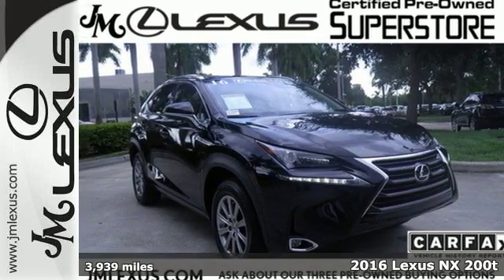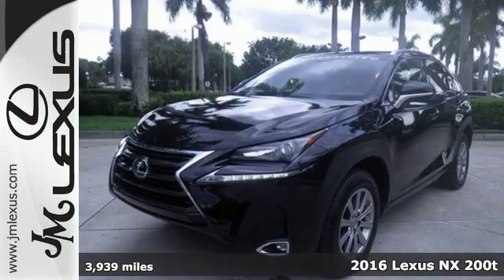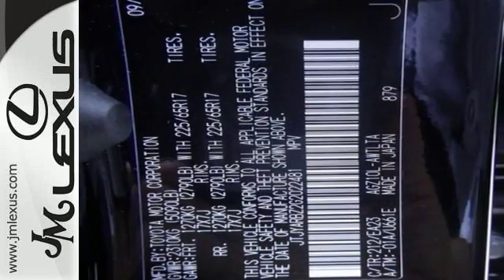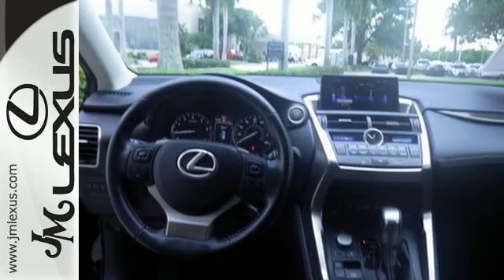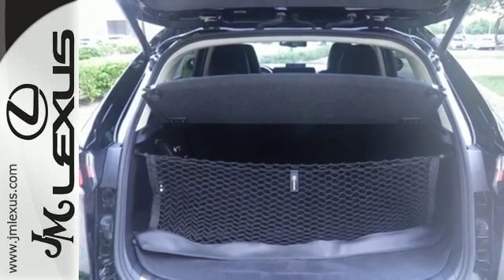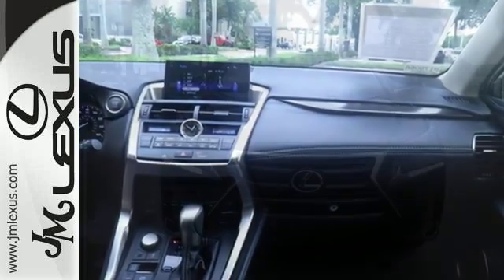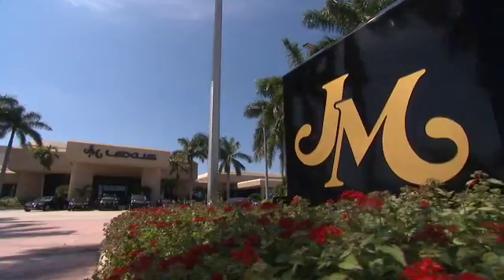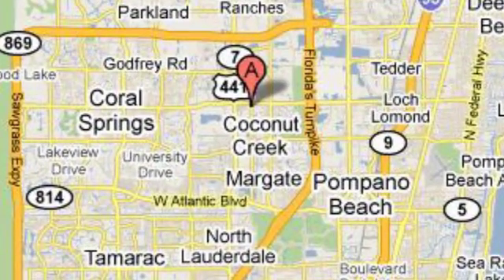Used 2016 Lexus NX 200t Margate FL Fort Lauderdale, FL P17905A - SOLD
Year: 2016
Make: Lexus
Model: NX 200t
Trim: Base
Engine: 2.0L 4 cyls
Transmission: Automatic 6-Speed
Color: Obsidian
Interior: Black
Mileage: 3939
Stock #: P17905A
VIN: JTJYARBZ2G2022481
!!!*** HURRY ***!!! ! DON'T MISS OUT ! You are currently viewing a 2016 Lexus NX 200t at the JM Lexus PreOwned Superstore. !*!*!* THIS VEHICLE Optional equipment includes: Power Back Door ... *!*!*! Thank you for your interest. We look forward to speaking to you. All advertised pre-owned prices exclude tax tag title and $798.50 dealer fee. See Dealer for complete details. Stock #: P17905A Exterior: Obsidian Interior: Black Trim: Base JM Lexus Pre-Owned Superstore 5401 West Sample Rd Coconut Creek FL 33073

Address:
5350 W Sample Rd